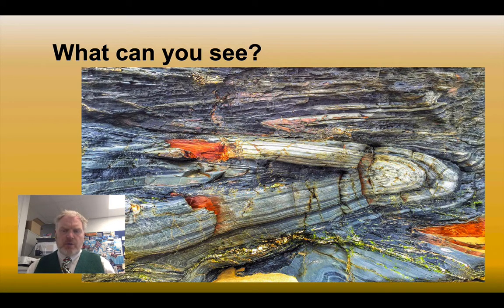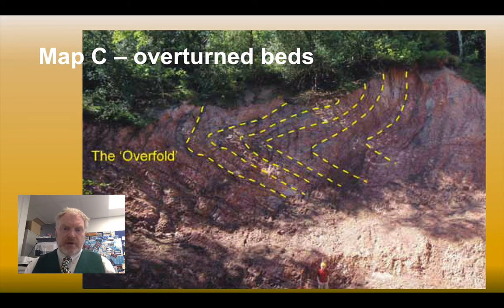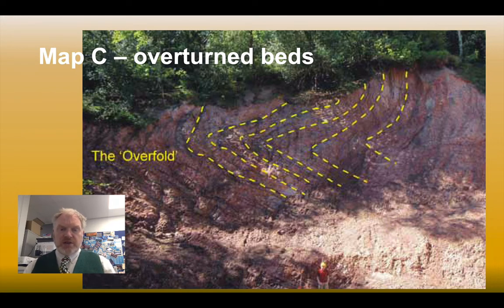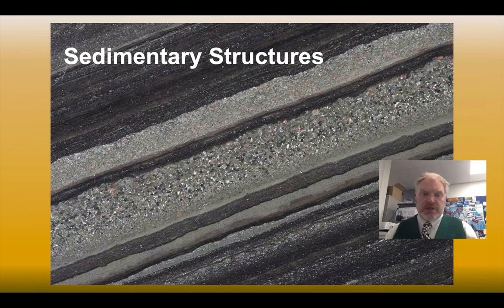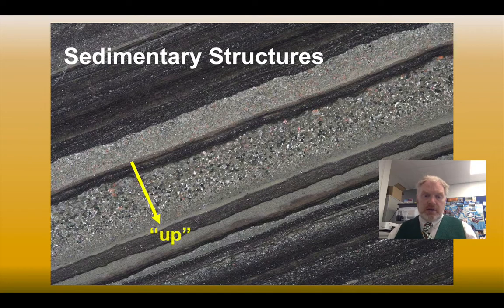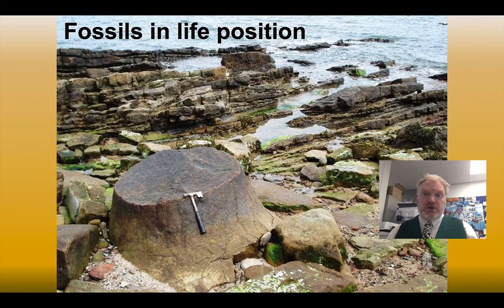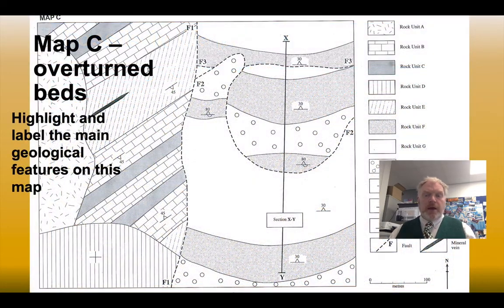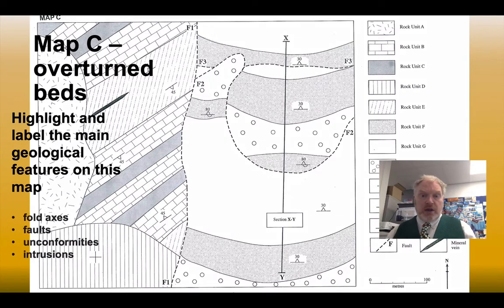Mapwork Practice Map C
The background to a new geological feature - overturned beds - that can be set on A Level geology maps.